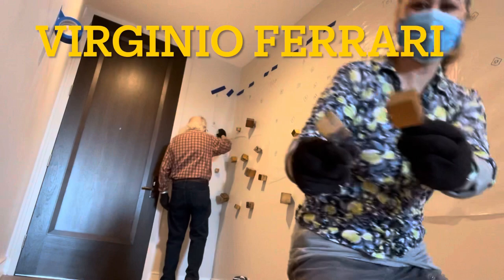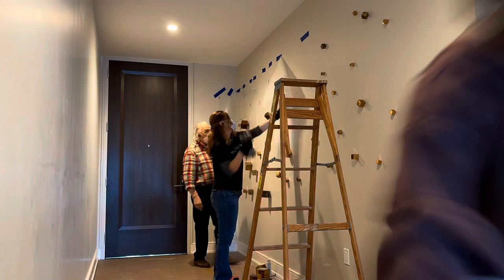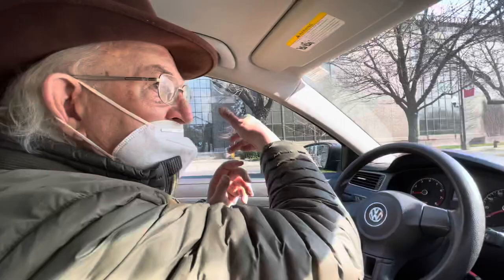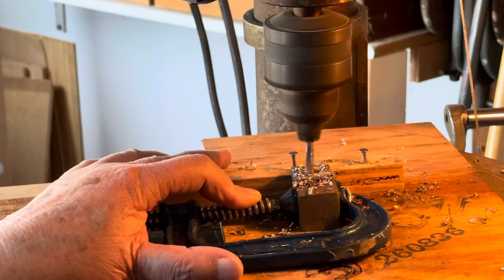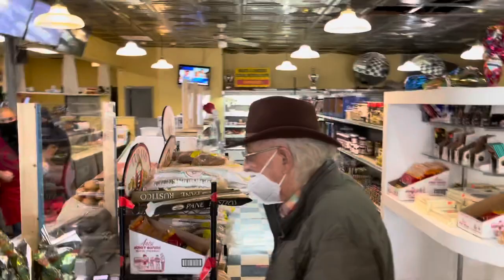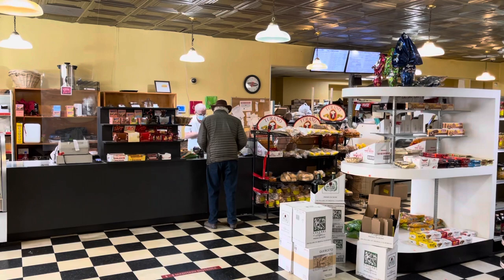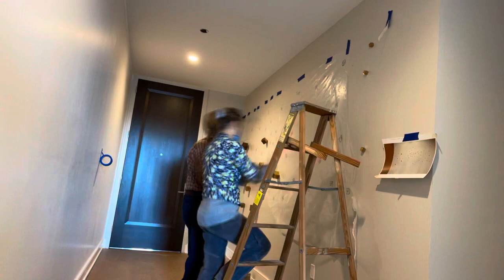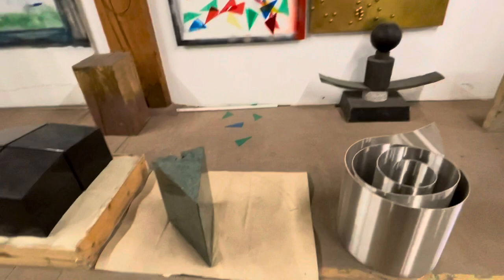VIRGINIO FERRARI INSTALLATION OF SQUARE BRONZE SCULPTURES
VIRGINIO FERRARI’S INSTALLATION OF BRONZE SCULPTURES